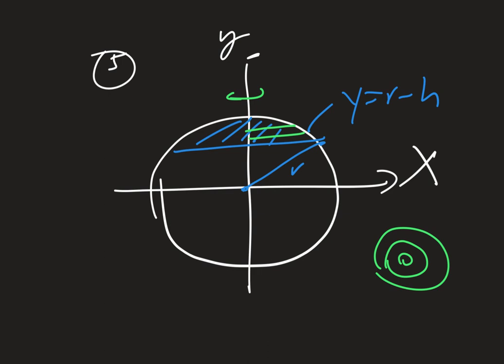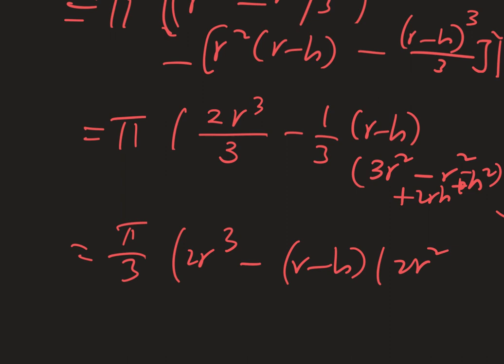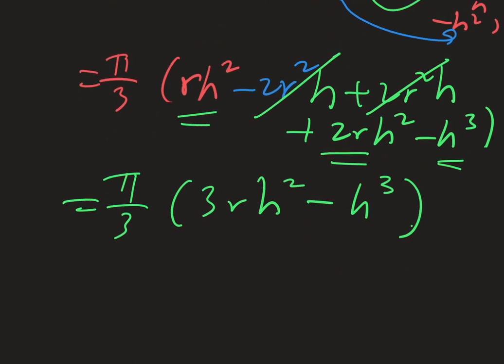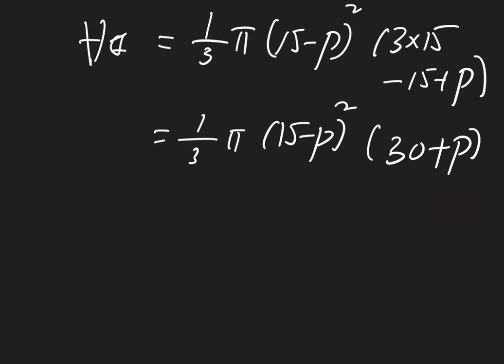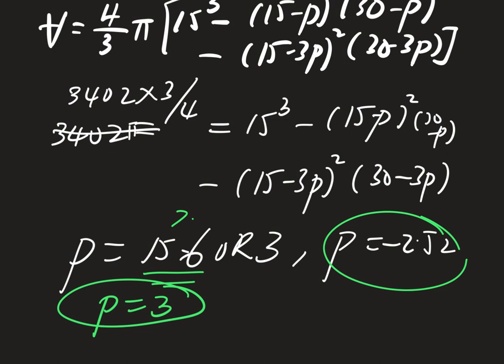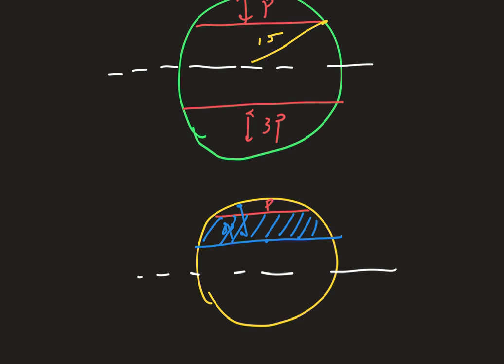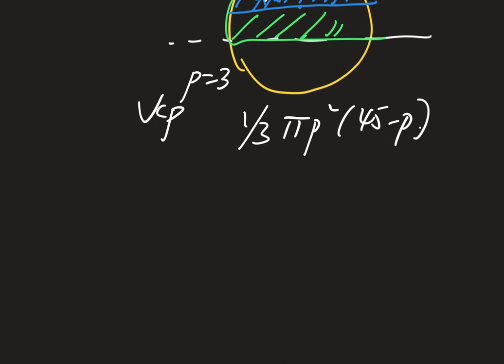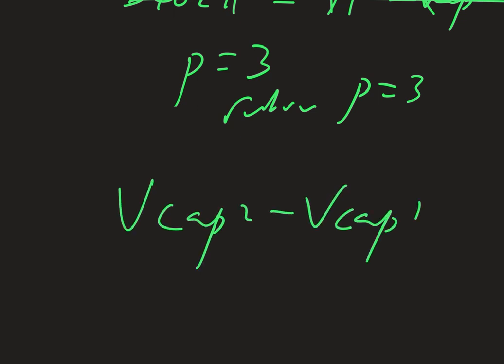A level Math Year 2022 P2 Q5